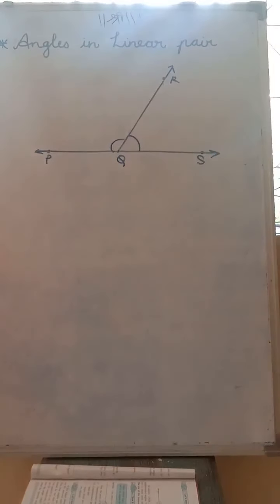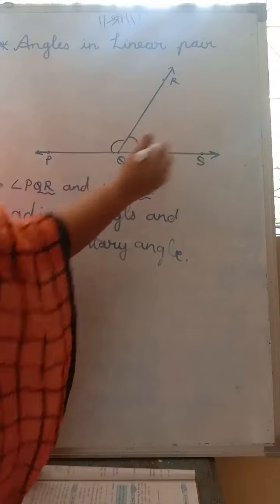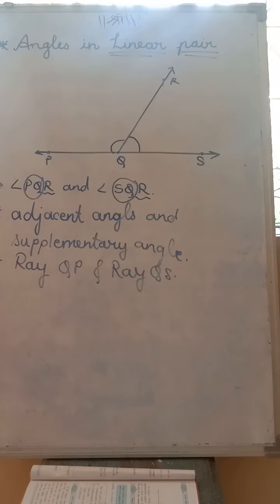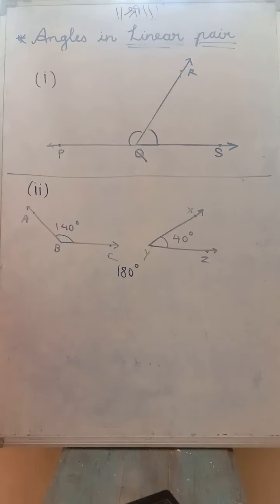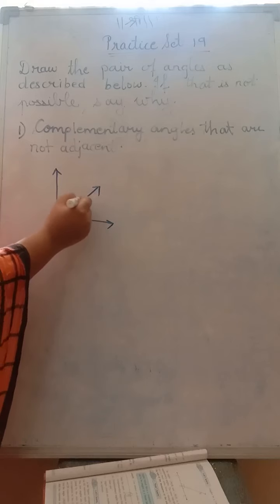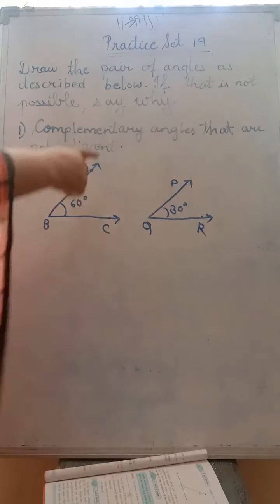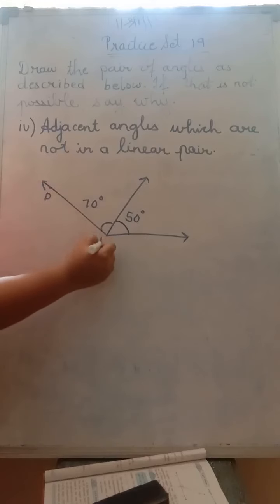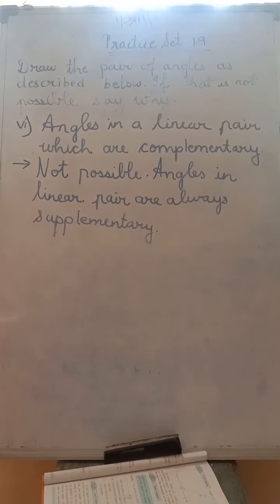Vll Maths-less 4-angles in linear pair and P.S 19 part 06